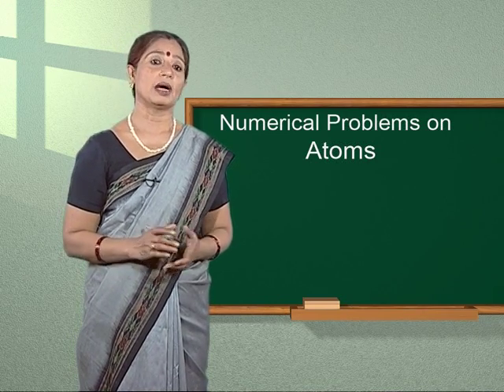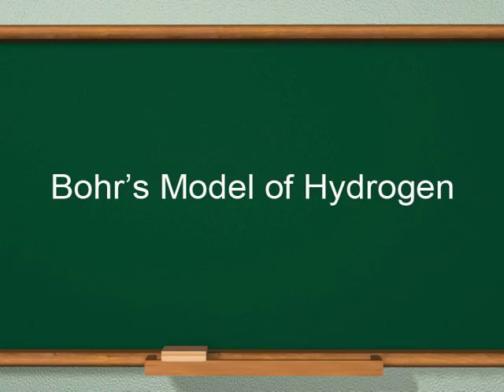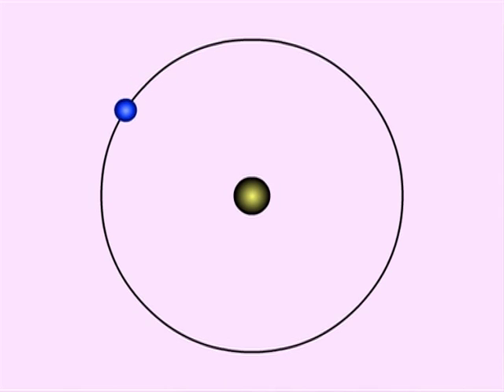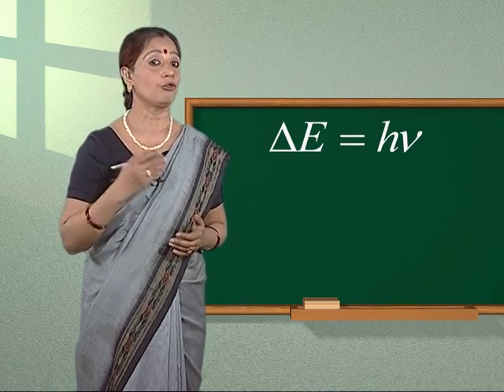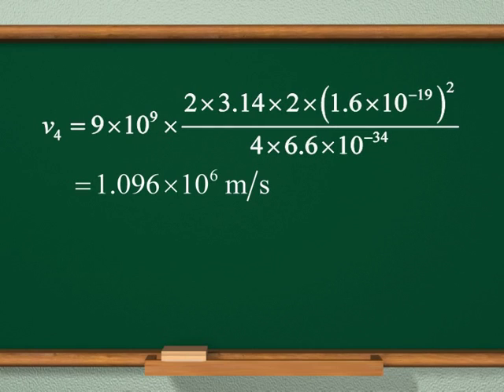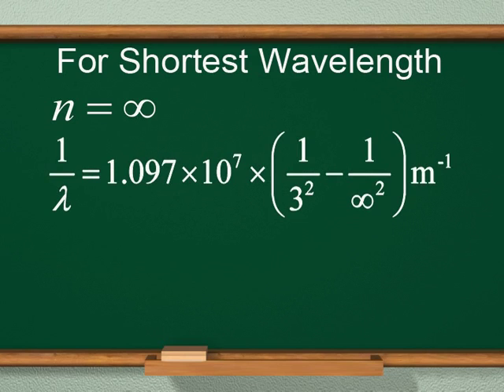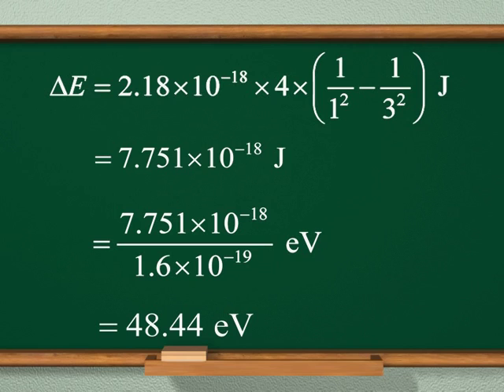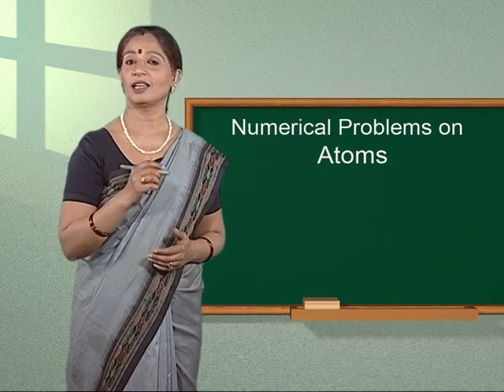Physics c12 j 61 Numerical problems on atoms